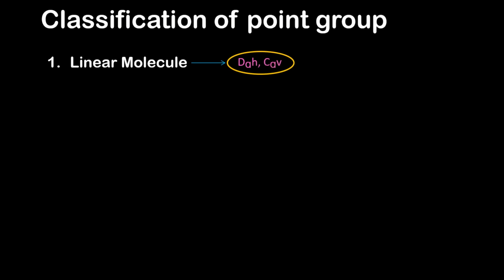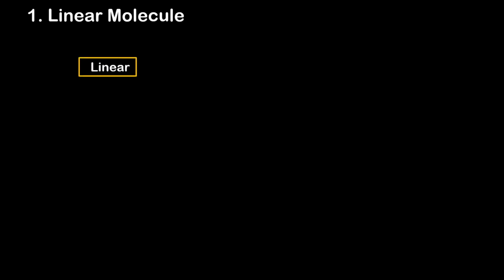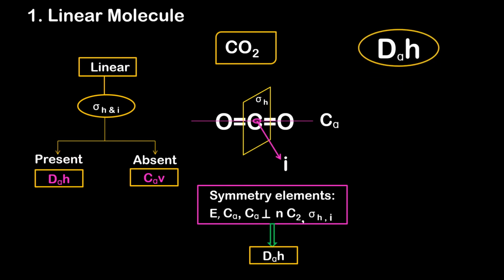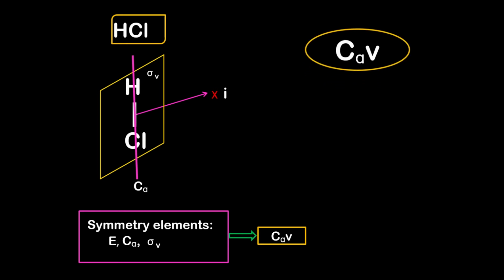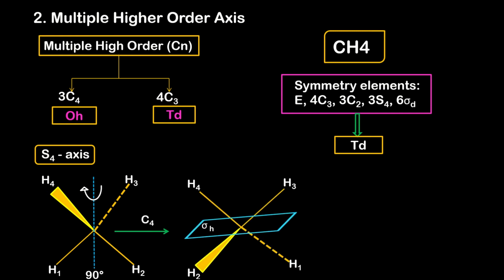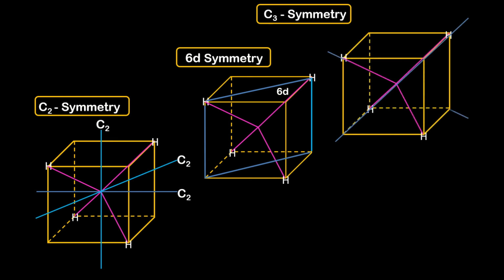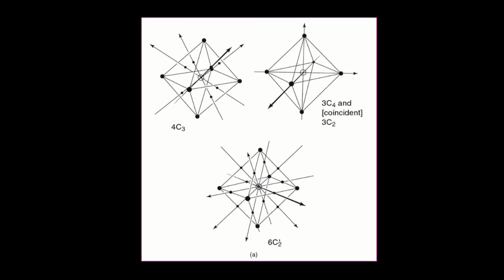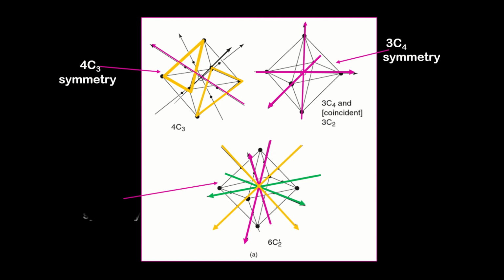Group Symmetry (lec-3)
Sem-V;(P-302); Unit-1
Classification of Point Group